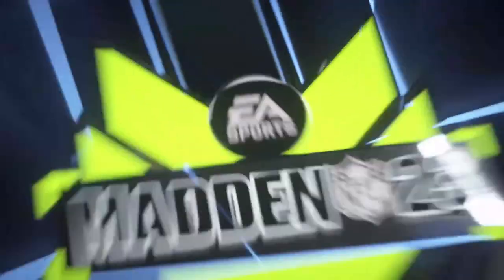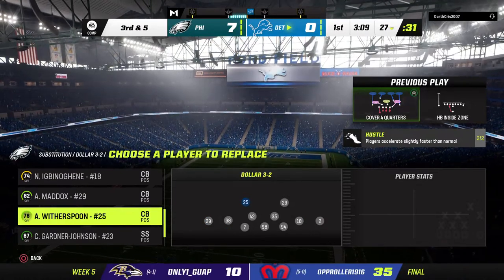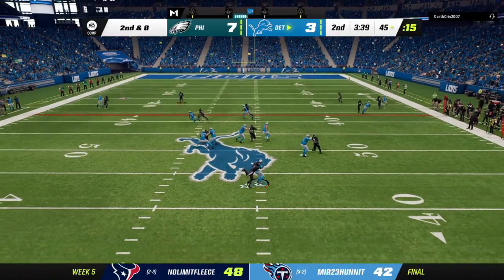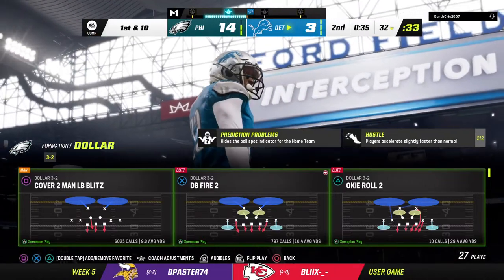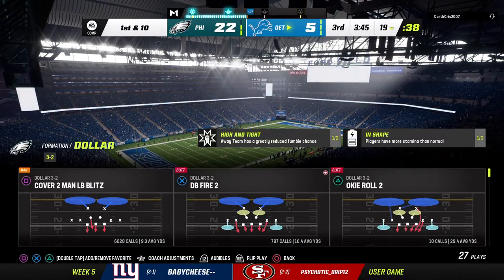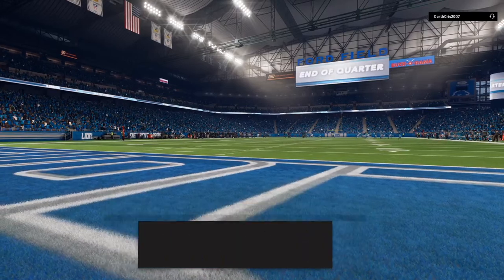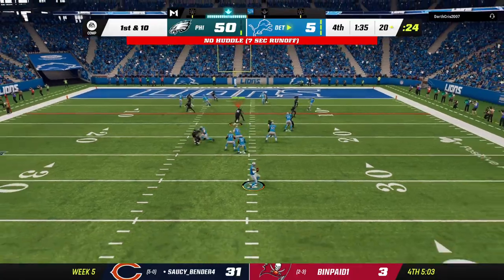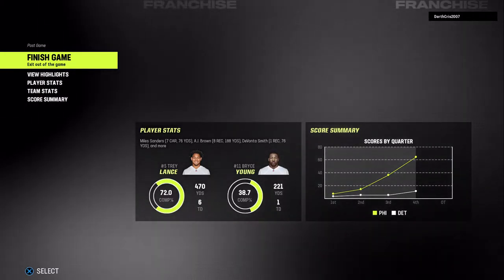CHI PHI vs DET S1W5